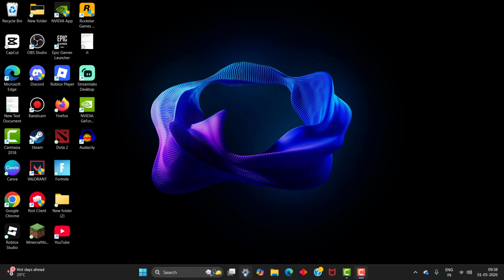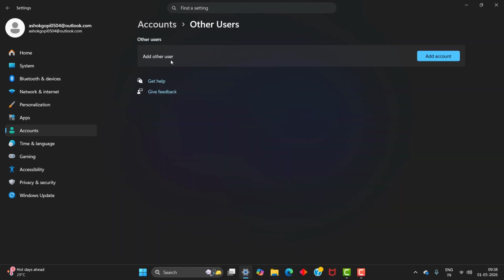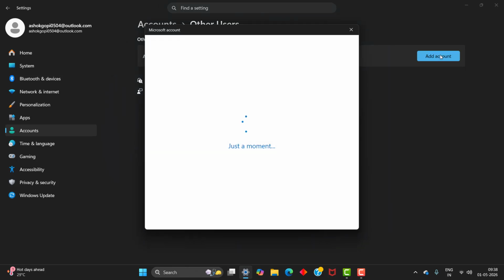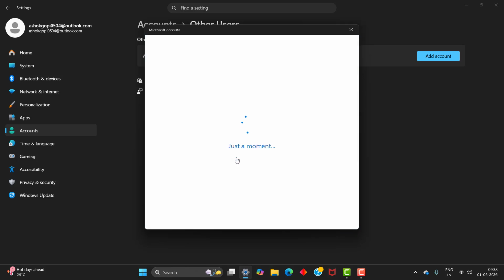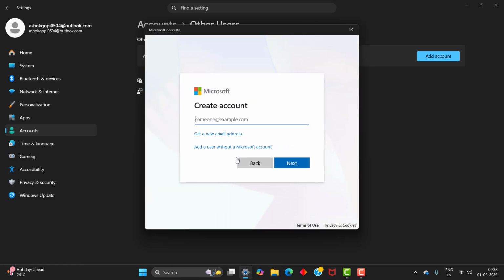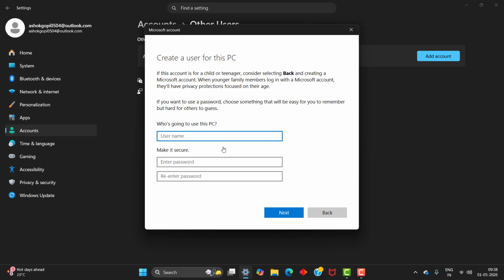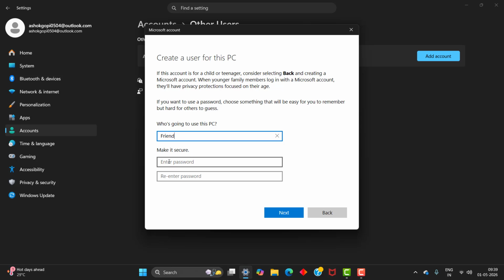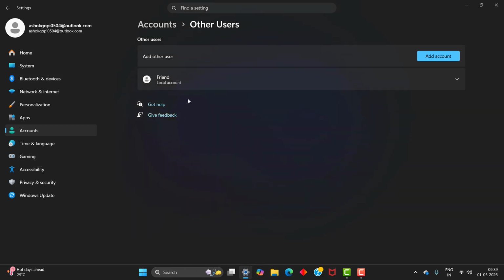How To Add New User on HP Laptop Windows 10/11